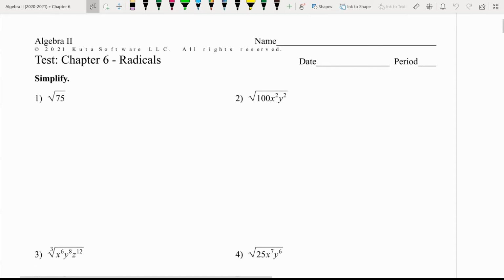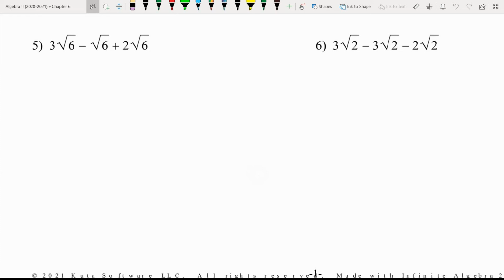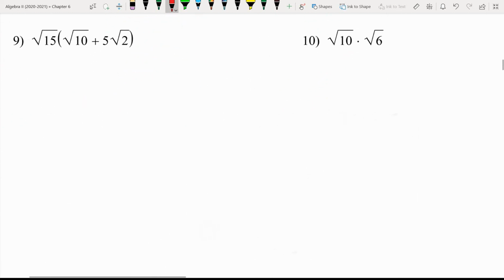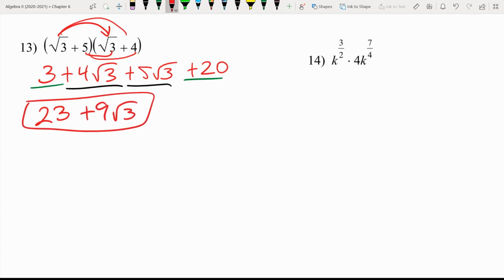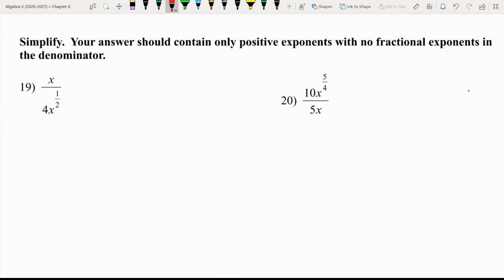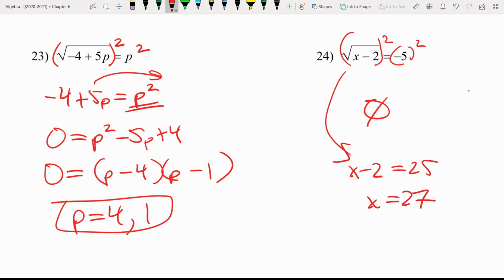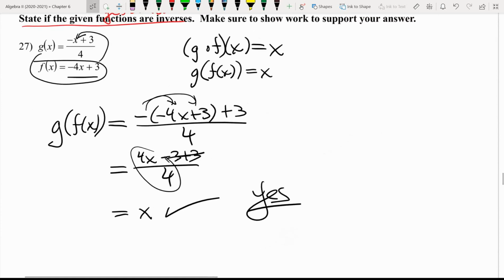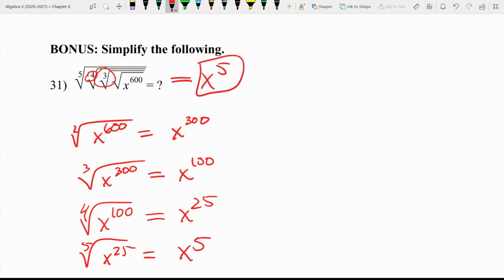Algebra II Chapter 6 Test Solutions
Solutions to the Chapter 6 test in Algebra II, 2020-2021 school year.